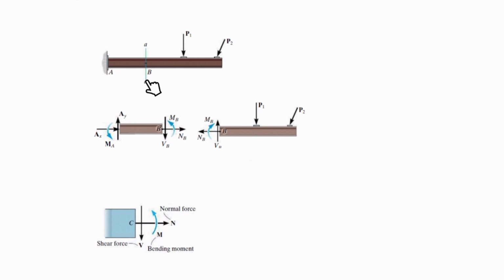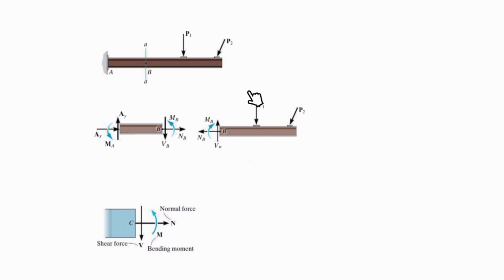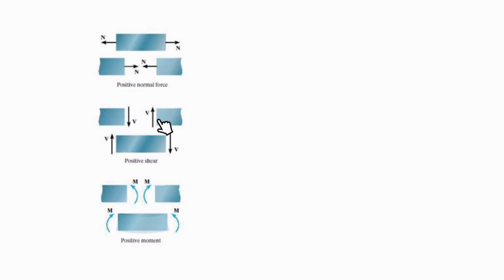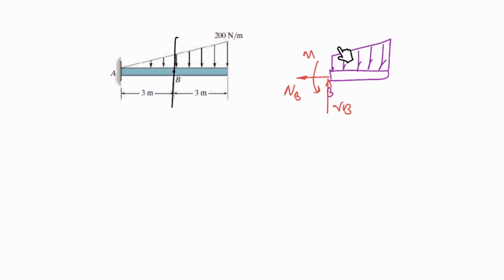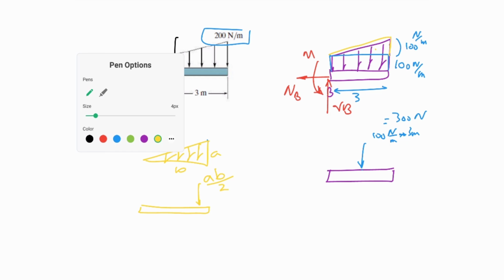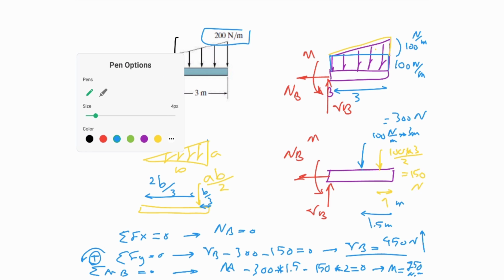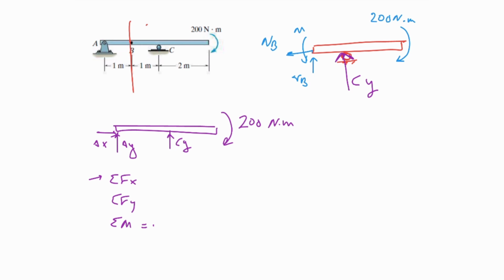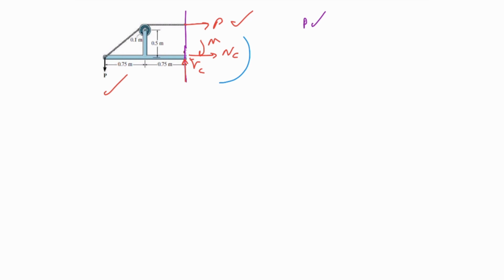Finding Internal Forces/Moments in a Specific Point | Engineering Statics | Tutorial 10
In this video, we explain the procedure for finding internal forces and moments in a specific point in a static system.